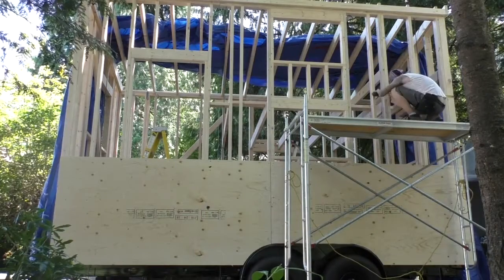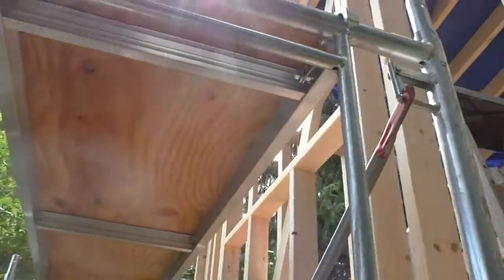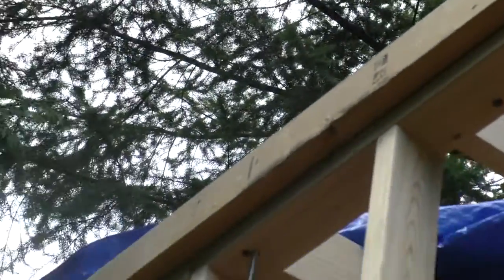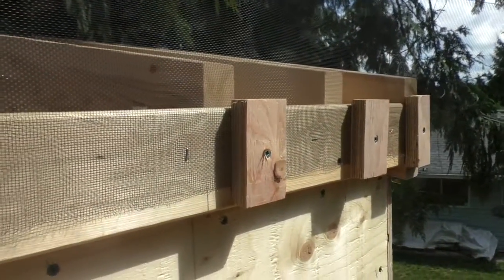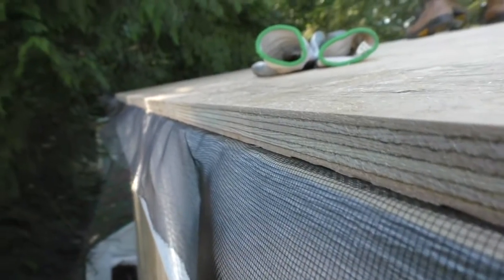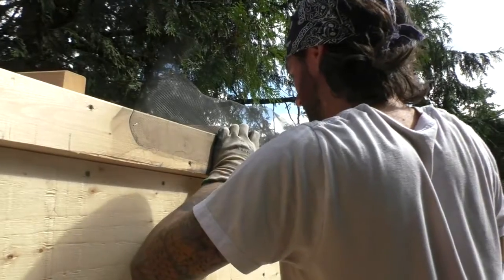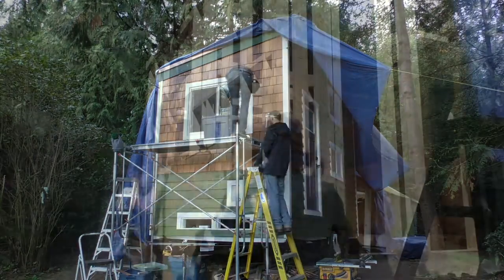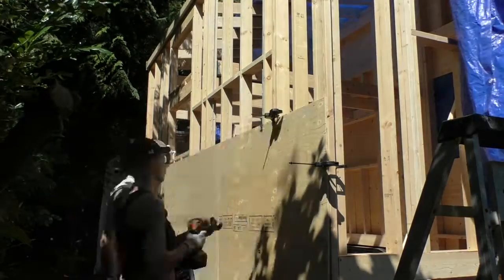Subfascia, Bugscreen & Scaffolding // DIY Tiny House Build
Scaffolding was a VERY helpful tool when working on the top edge of the house. Installing the bug screen was important to keep critters out of the vented roof area, and the subfascia gives a solid surface for mounting spacers and the fascia itself.